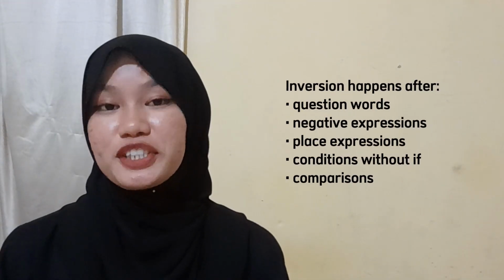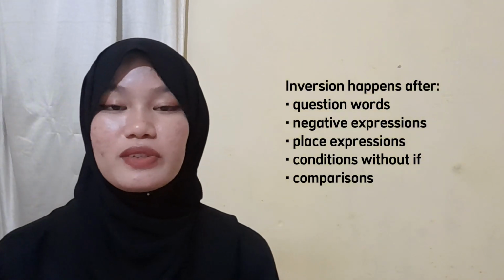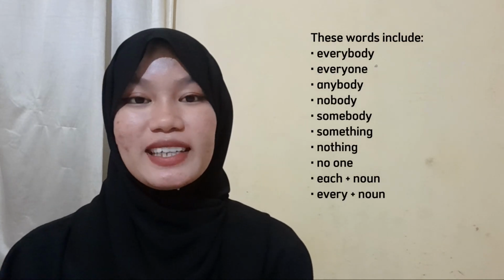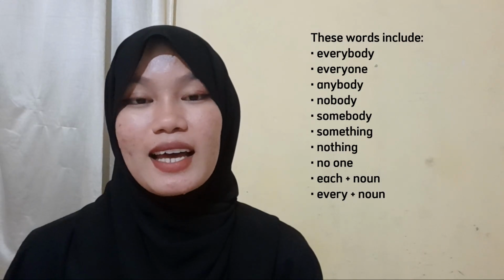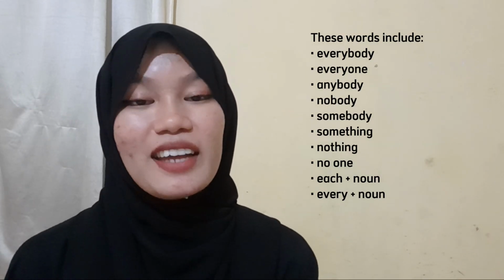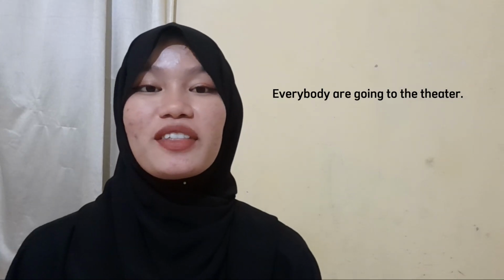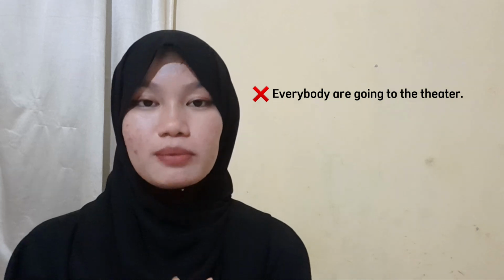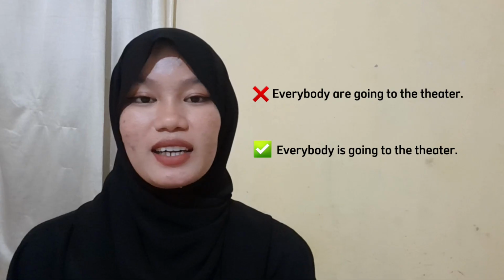Subject-Verb Agreement by Alia Rihadatul Aisyi 2318001